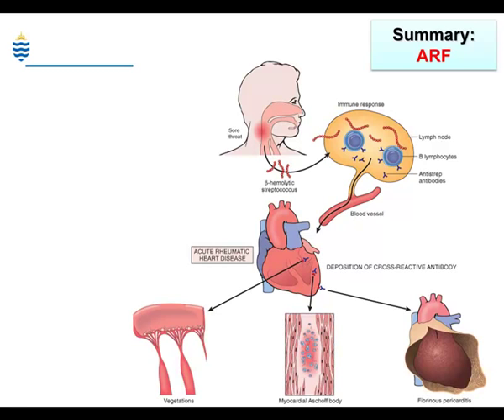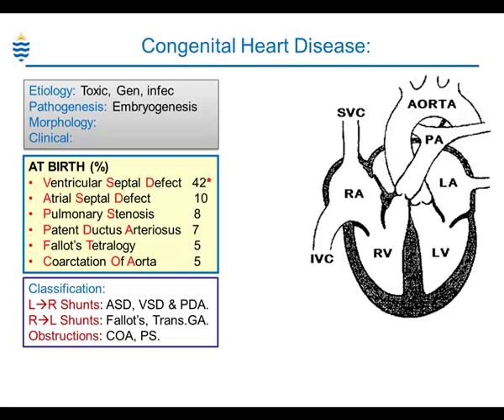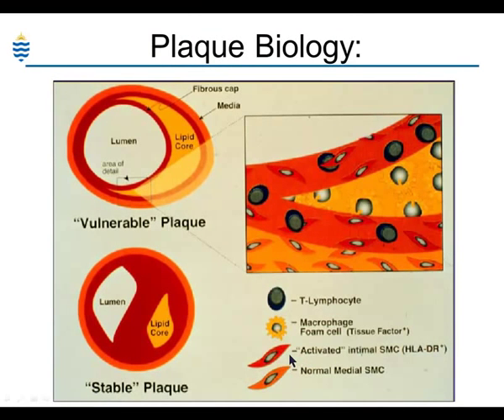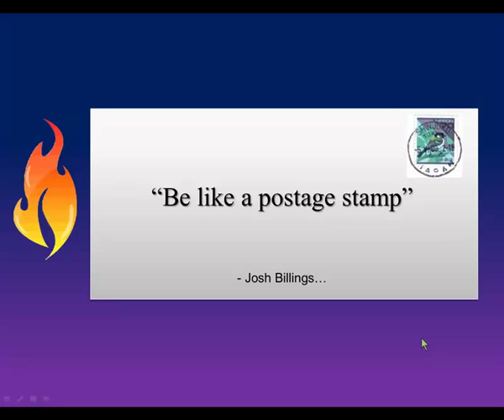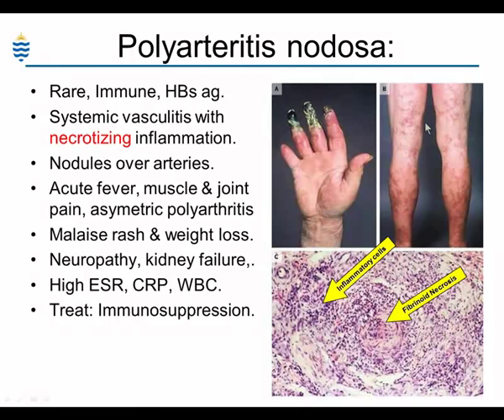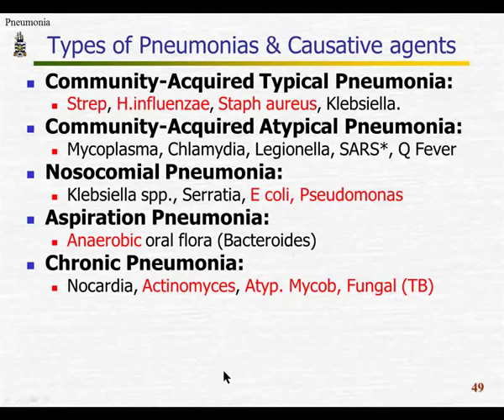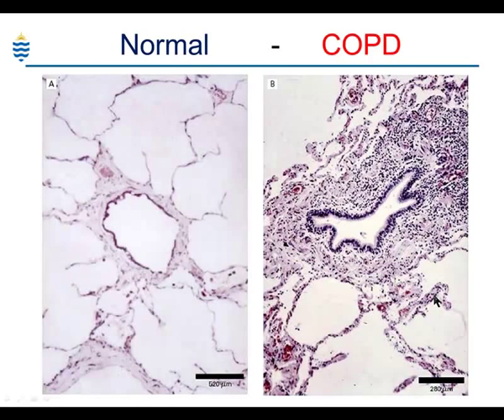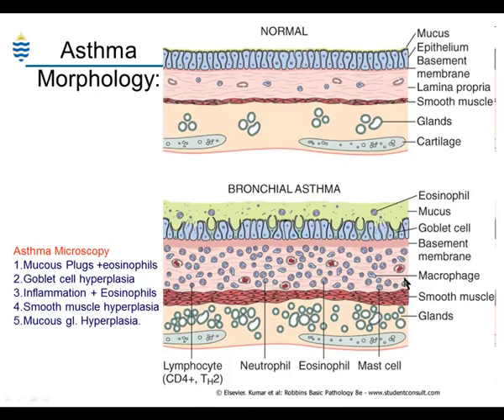Medical School Pathology Lectures - Year Review-Part 1/4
Medical School Pathology Review of Year - Term1 Cardiovascular System and Respiratory System.